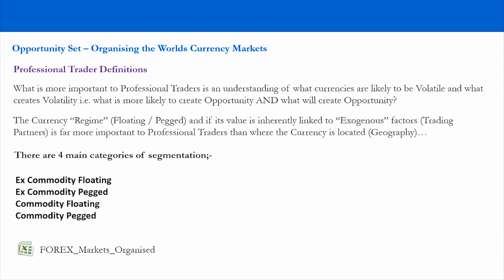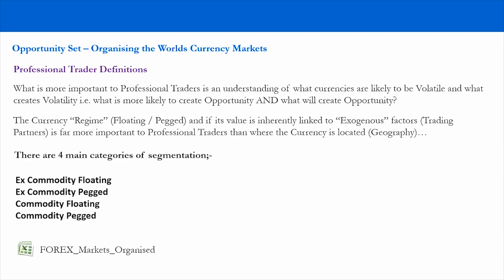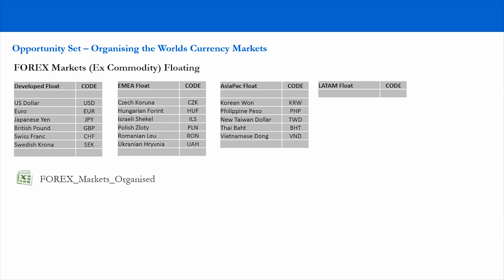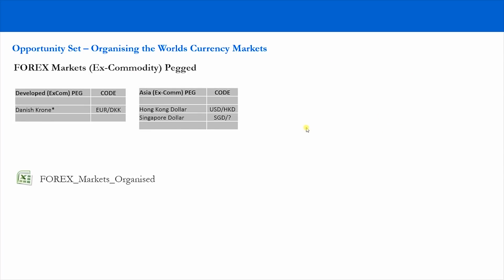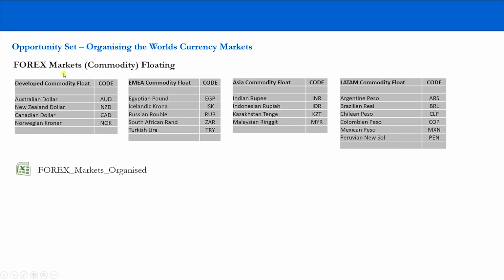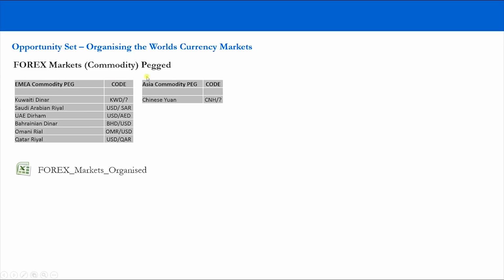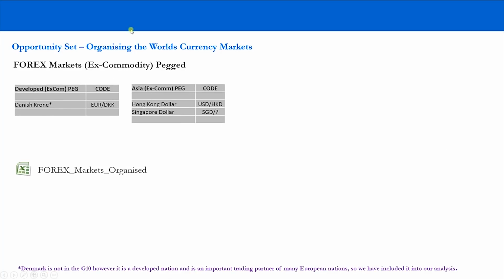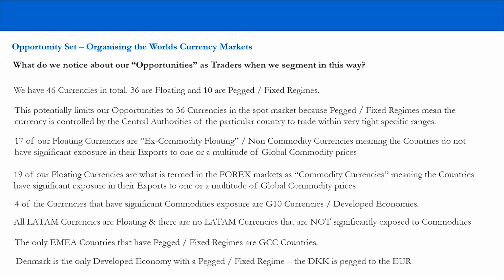Anton Kreil Segments Floating & Pegged FOREX Regimes